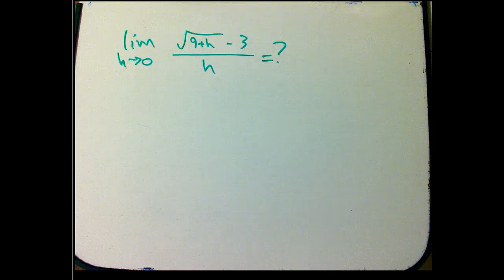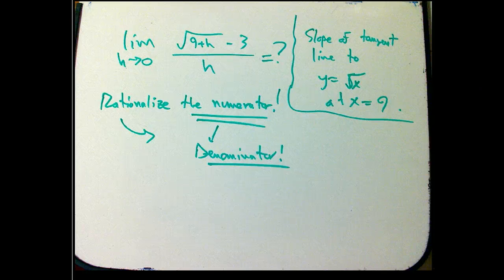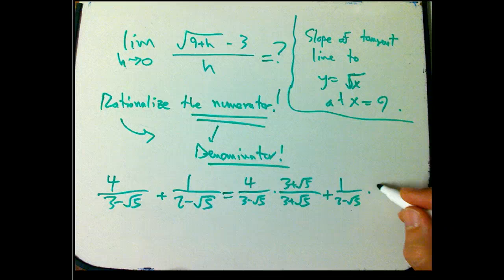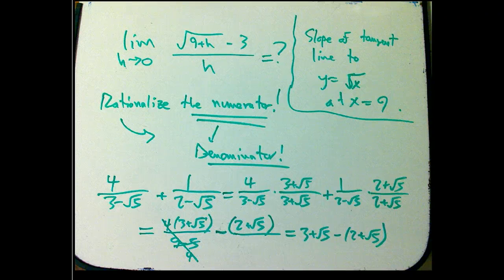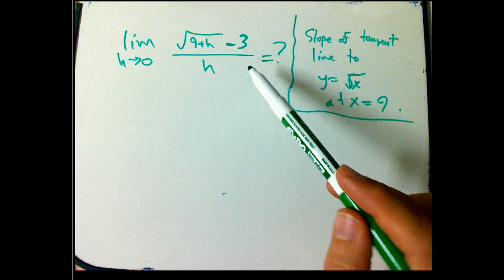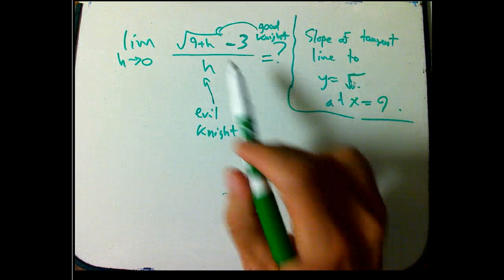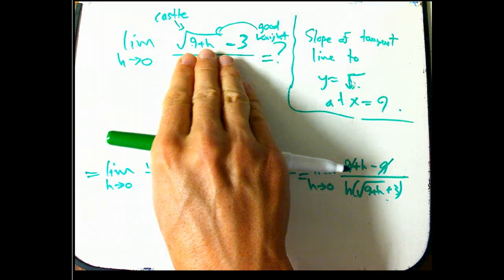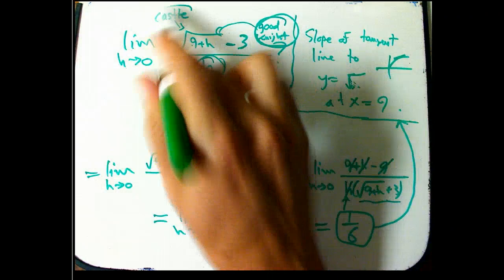Rationalizing the numerator: a fairy tale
A fanciful description of calculating a limit via rationalizing the numerator